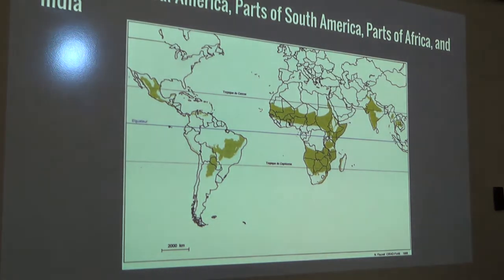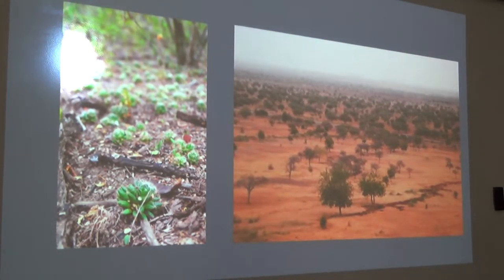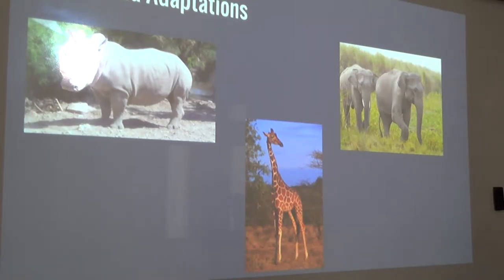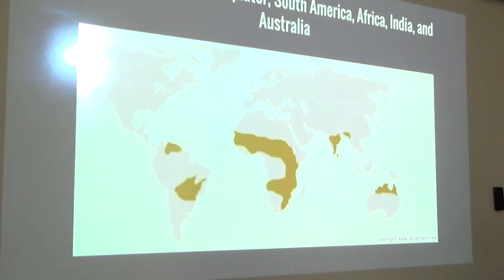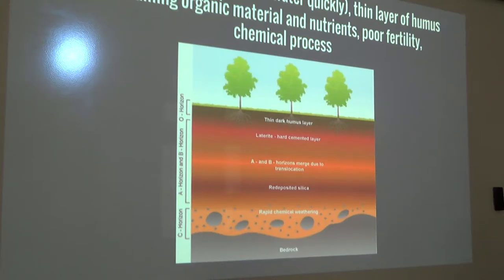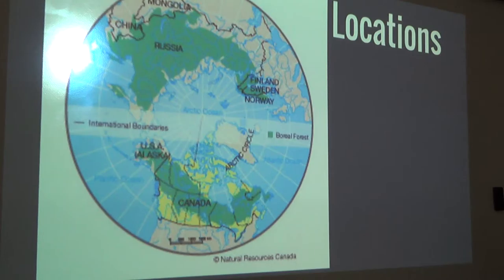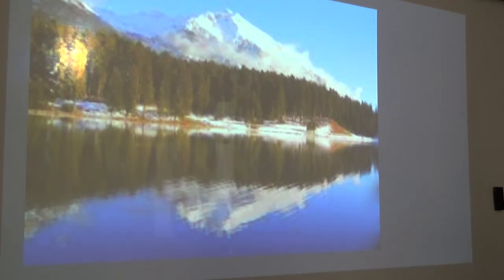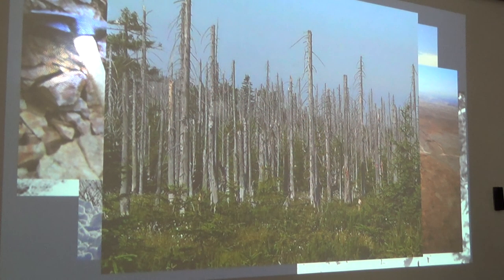Tropical Dry Forest, Boreal Forests & Tropical Grasslands